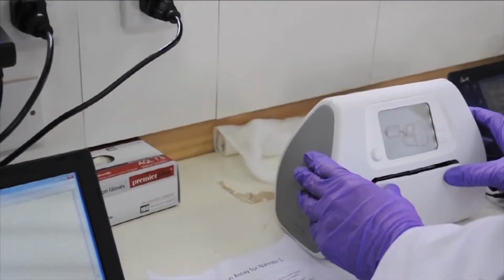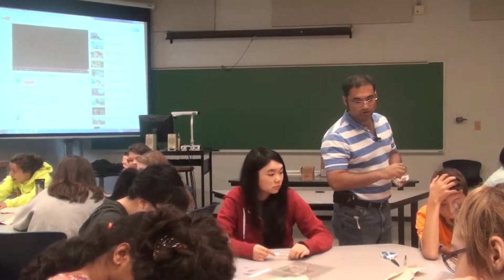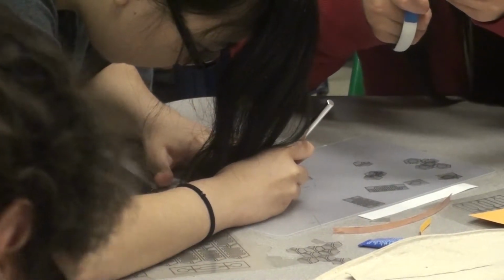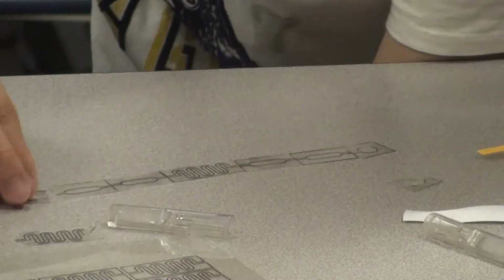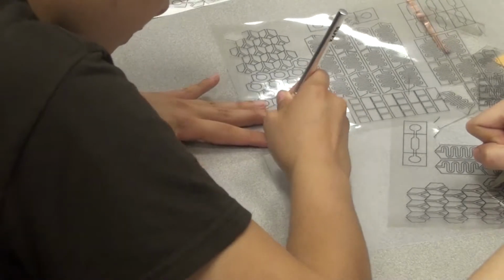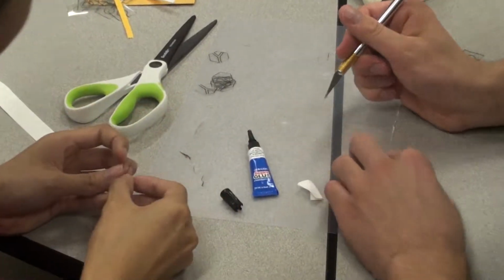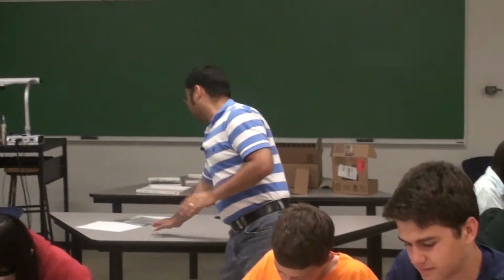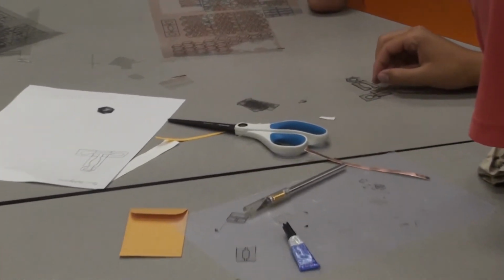nanoBIO NODE Workshop Day 2 2014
The NODE workshop is a one week intensive high school Workshop on biosensors led by Kaustubh Bhalerao from the department of Department of Agricultural and Biological Engineering at the University of Illinois. Day one includes an overview of biosensors.

Bio: Kaustubh Bhalerao obtained his M.S. and Ph.D degrees from Department of Food, Agricultural and Biological Engineering at The Ohio State University in 2001 and 2004 respectively. His doctoral dissertation was on the reliability of micro electromechanical systems used in biological applications (BioMEMS). He is an associate professor and has been a faculty member in the Department of Agricultural and Biological Engineering since 2005.